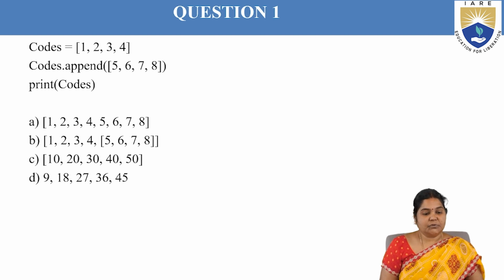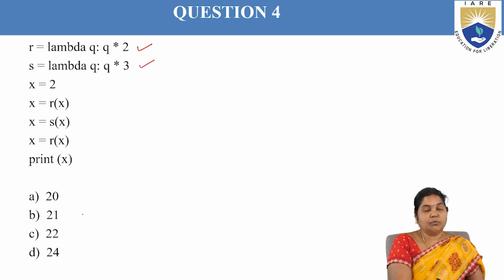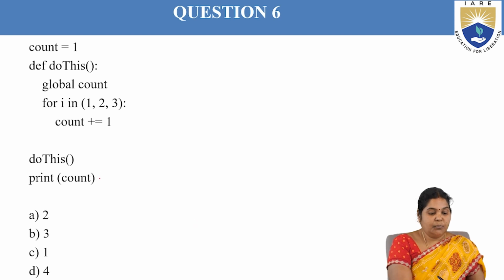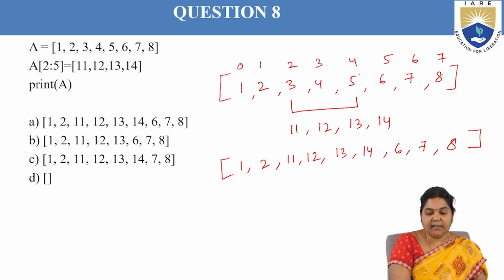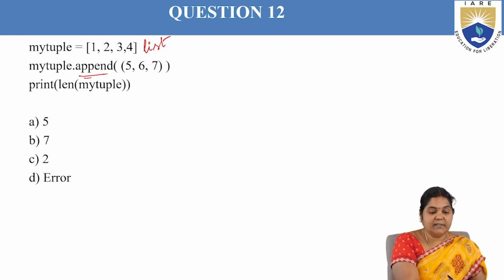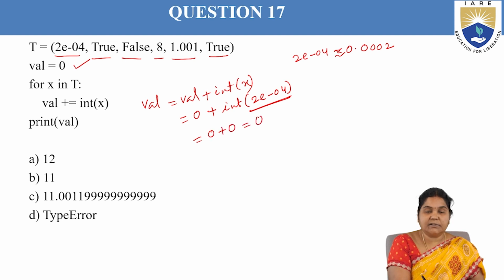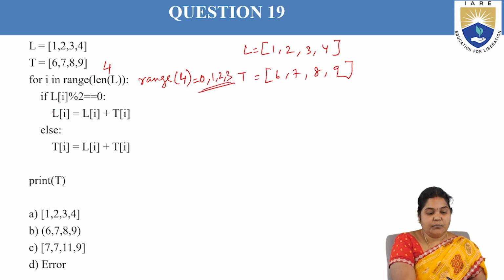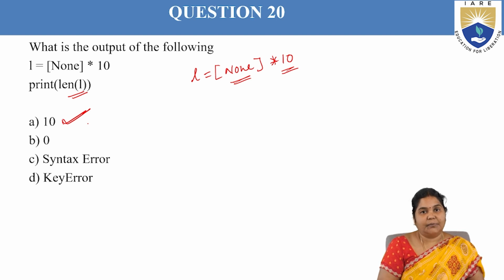Introduction to Python Programming Question Bank Discusssion by Dr. B Padmaja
Introduction to Python Programming Question Bank Discusssion by Dr. B Padmaja | IARE

Telangana, India.